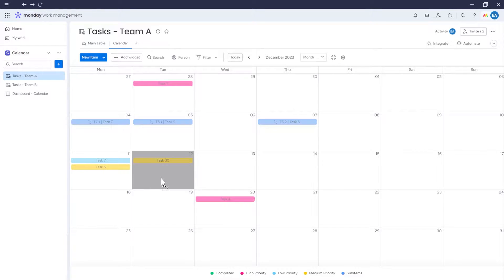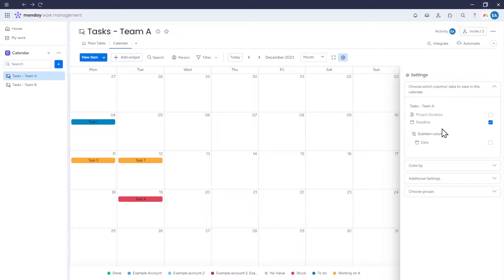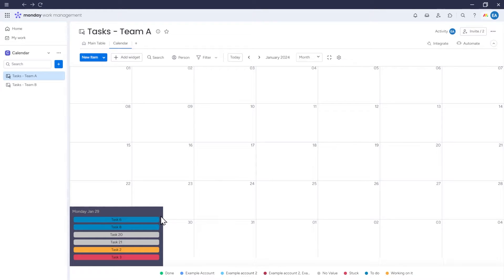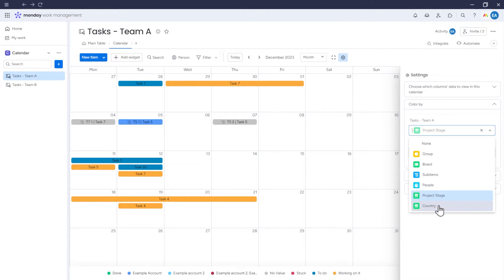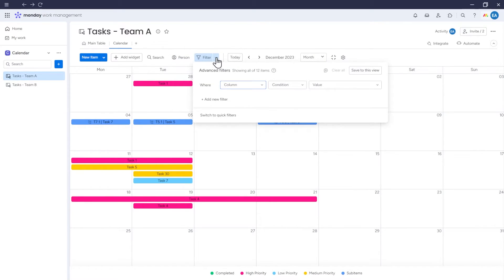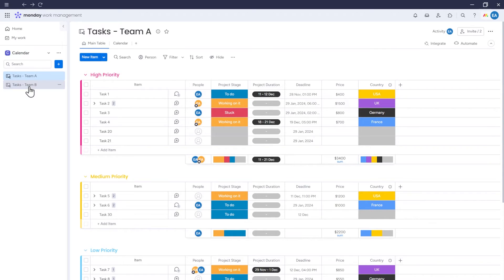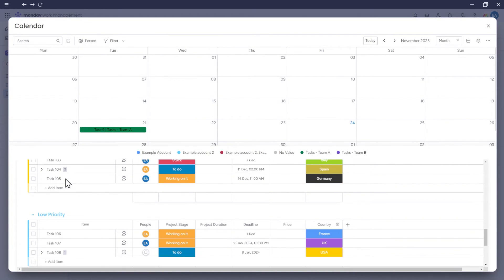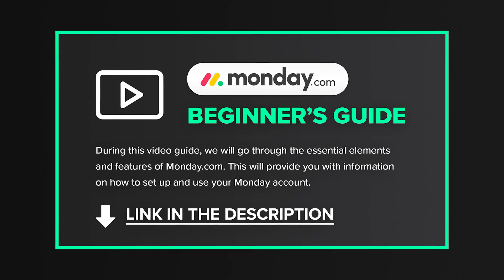How to Set Up and Use Calendar in Monday.com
In this Monday.com tutorial, we’ll show you how to use the calendar in Monday.com, how to adjust calendar settings in Monday, and how to add a calendar to the dashboard.

In this video, we delve into the essential elements and features of the Monday.com Calendar. We'll provide you with detailed instructions on how to use the calendar view in Monday, including customizing calendar settings to fit your specific needs. We'll show two practical ways to implement the calendar: adding it to a board and integrating a calendar widget into your dashboard for a comprehensive overview from multiple boards.

We'll learn how to adjust event durations, color-code items, and efficiently manage your project deadlines and durations. Plus, get tips on navigating through the calendar, adding items directly from the calendar view, filtering dates in the calendar, and customizing your dashboard with calendar widgets for optimal organization.

If you want to enhance your understanding of the Monday.com calendar feature, this is the tutorial for you.

00:00 Intro
00:40 Boards and Items We Will Work With
01:19 How to Use the Calendar
04:46 Calendar Settings
08:58 Calendar in the Dashboard
12:31 Monday.com Beginner's Guide